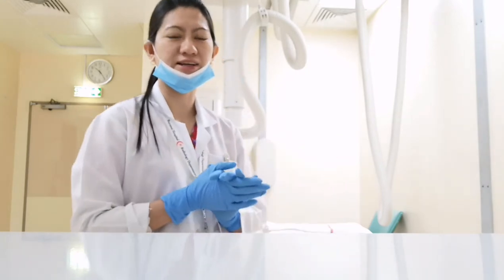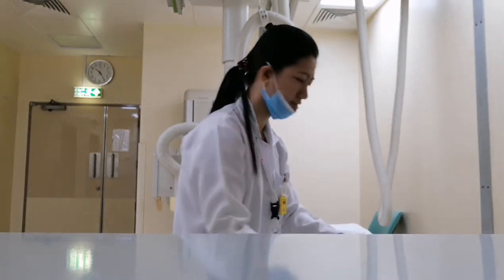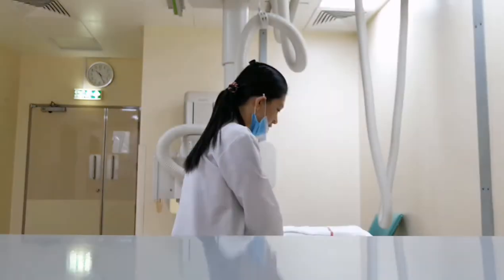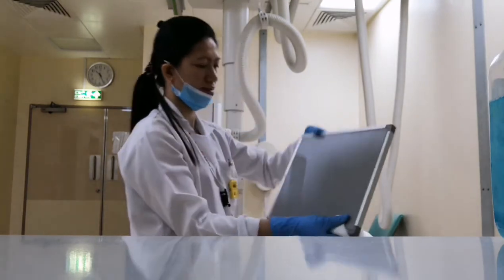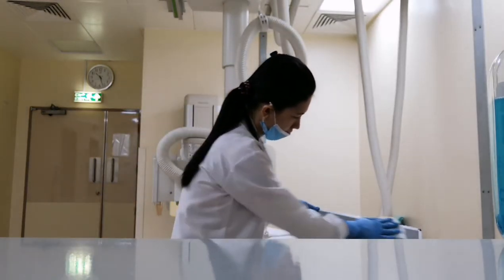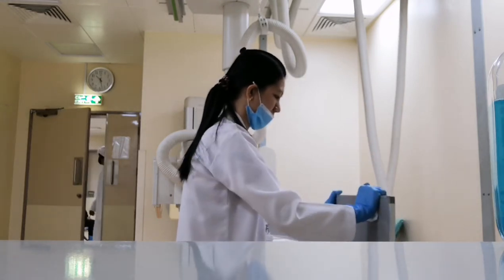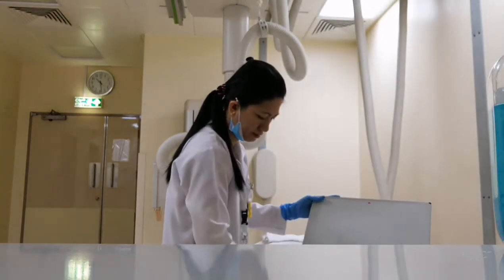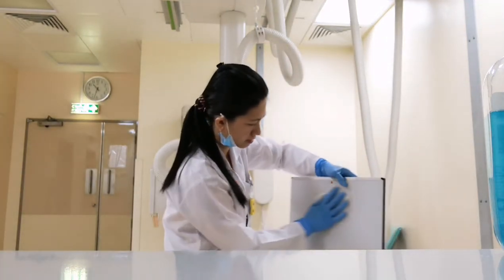Cleaning of X-ray cassettes